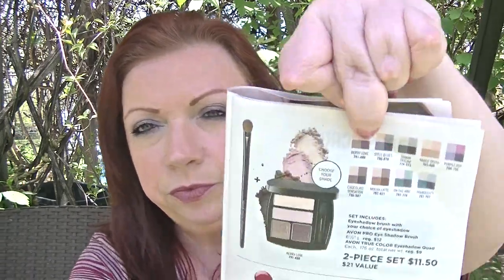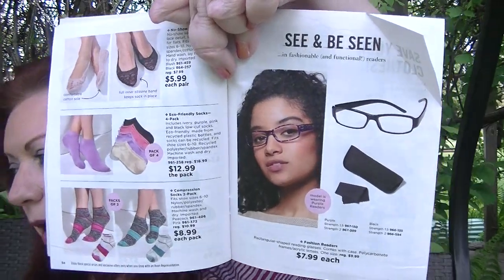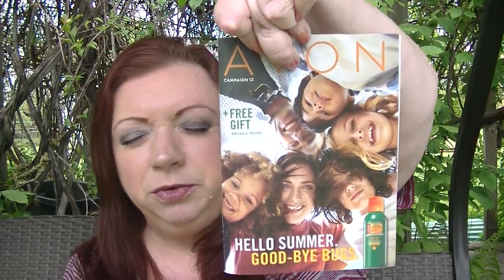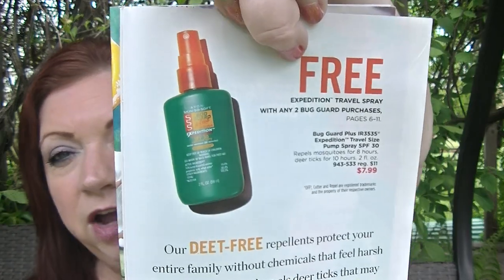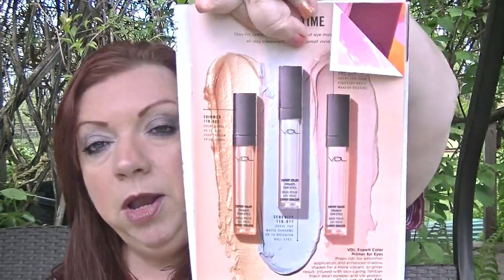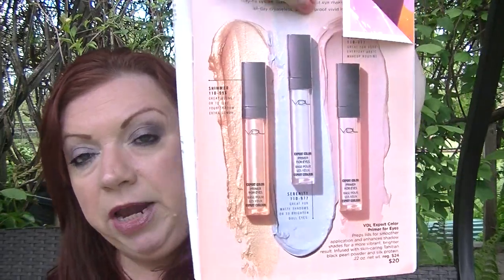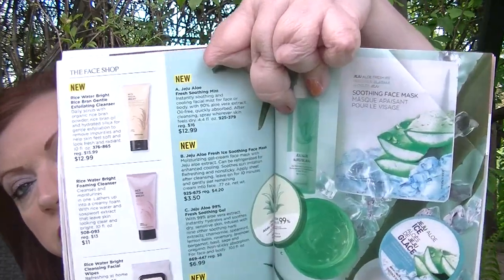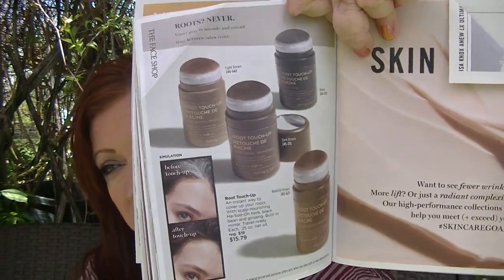Avon Campaign 12! Part 1